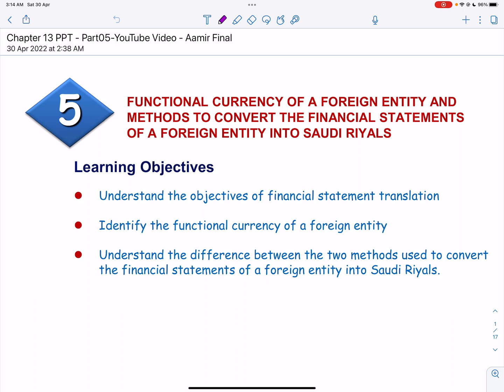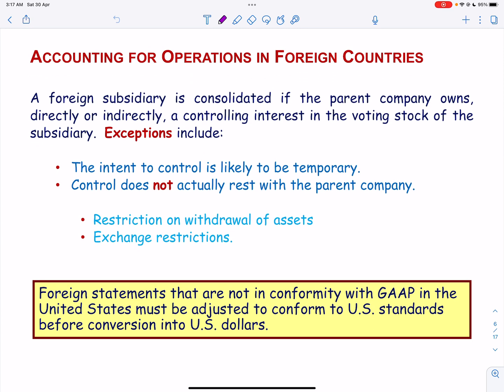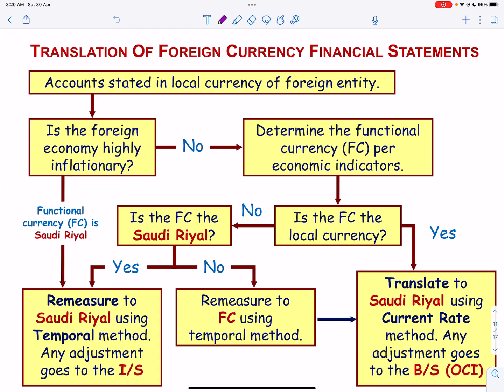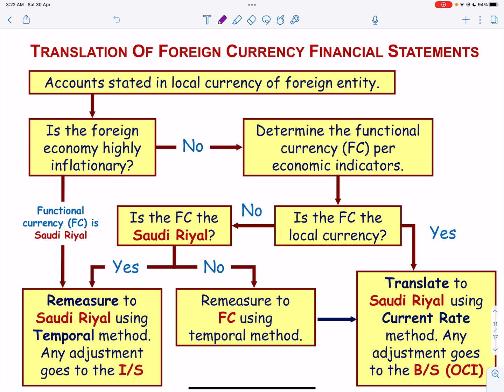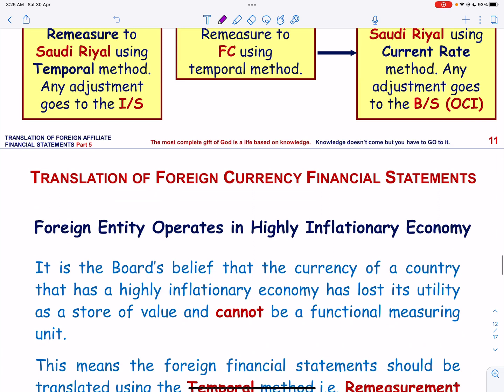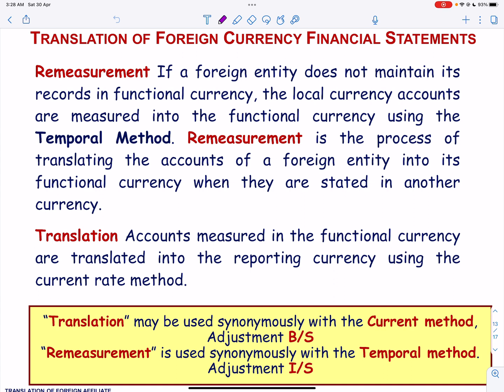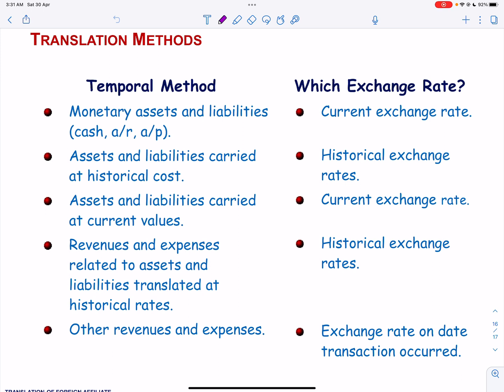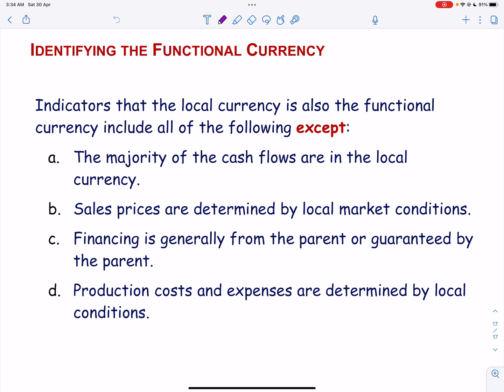Functional Currency and Converting The Financial Statements of a Foreign Entity into Saudi Riyals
It Explains the objectives of Financial Statement Translation; It Identifies the Functional Currency of a Foreign Entity and Finally, it Explains the Difference Between the Two Methods Used to Convert the Financial Statements of a Foreign Entity into Saudi Riyals.